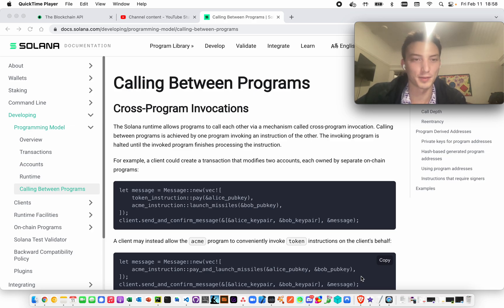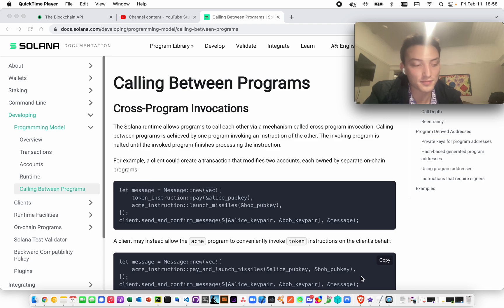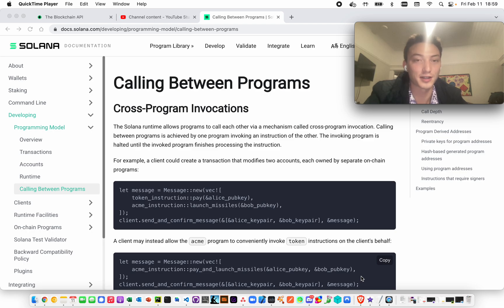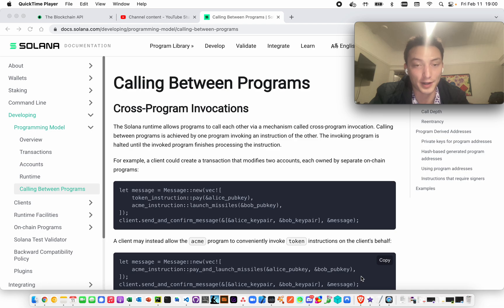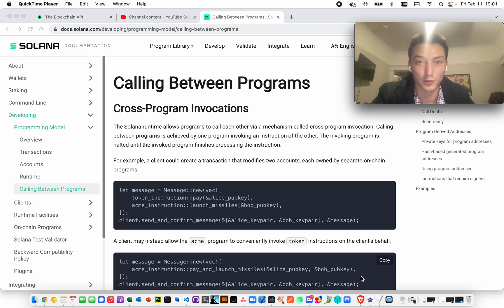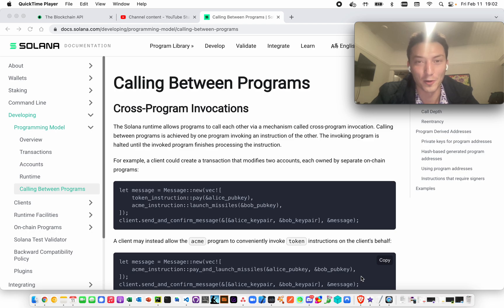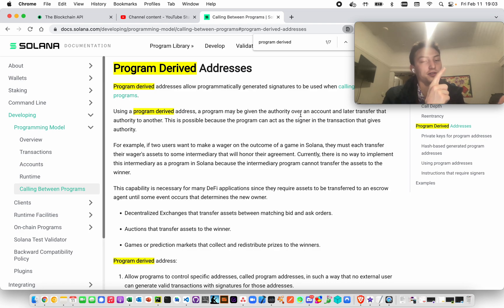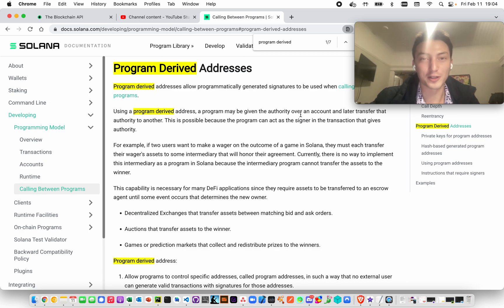What is a program derived address on Solana?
In this video, I'll go over a what a program derived address is on Solana.

Check us out at docs.blockchainapi.com.